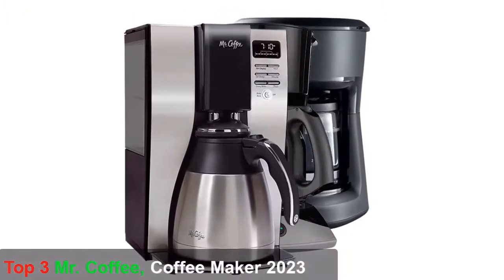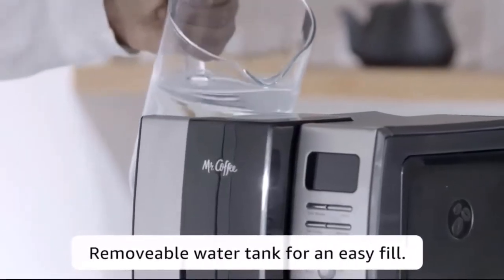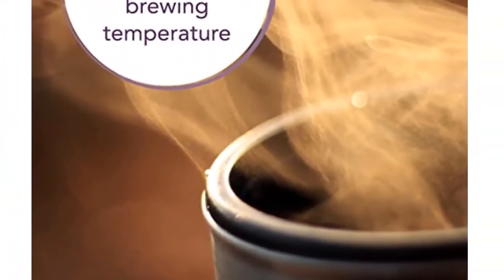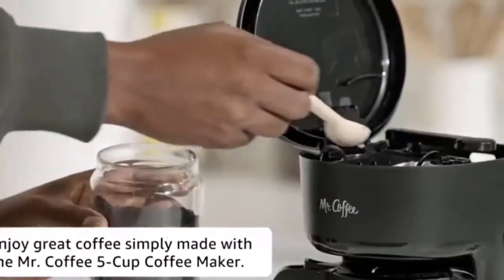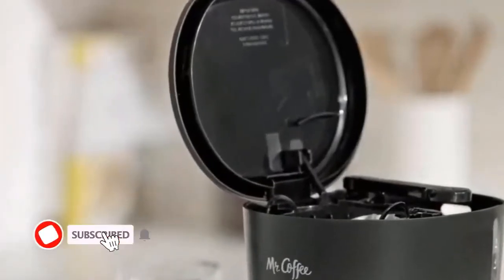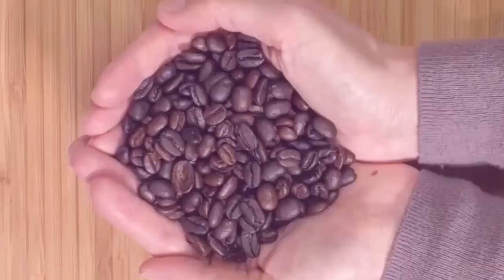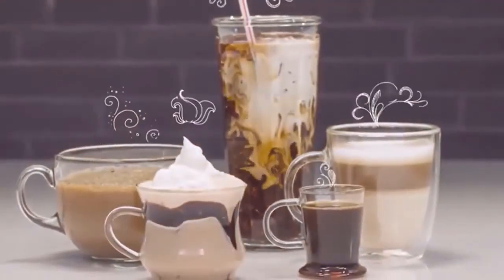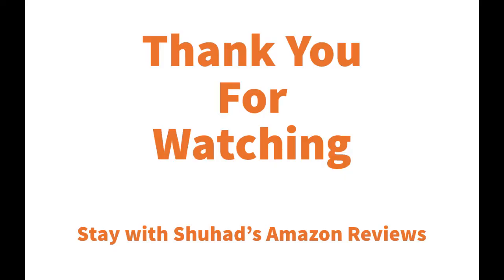Top 3 Best Mr. Coffee Maker 2023 | Monsur's Revew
💥 Get The Products Here 👇
✅ 1.  Mr. Coffee Coffee Maker with 12 Cups, Black.
✅ 2. Mr. Coffee 5-Cup Mini Brew Switch Coffee Maker, Black.
✅ 3.  Mr. Coffee 10 Cups Maker, Programmable Coffee Machine.

Monsur's Review is a dedicated YouTube channel for the best products review on Amazon. We help global people to find out the best product through in-depth research of our quality team. Our dedicated selection team always spends hours finding top-rated products depending on high-Quality, durability, Brand, and consumer reviews. Our Team is very experienced in this sector, and we have several blogs and websites on it.
We make buying decisions more accessible for our respected viewers and create videos of the most selling high-quality products on Amazon.

We also recommend doing your own research and reading customer reviews on Amazon and other platforms to gather a broader range of opinions. Factors such as personal preferences, product variations, and market changes can affect the performance and quality of a product over time.

Lastly, any actions you take based on the information provided on our channel are at your own risk. We cannot be held responsible for any dissatisfaction, damages, or losses incurred as a result of purchasing or using products featured in our reviews.

Thank you for your understanding, and we appreciate your continued support and engagement with our channel.

"Amazon Associates™"  Disclosure Notice: "Monsur's Review" participates in the Amazon Services LLC Associates Program. As a result, we may generate some commission if you purchase a product through our links & which helps us grow our Channel.